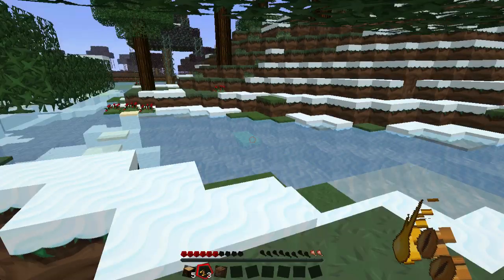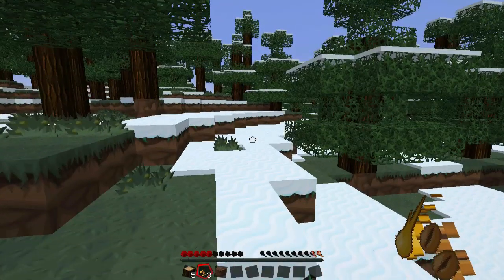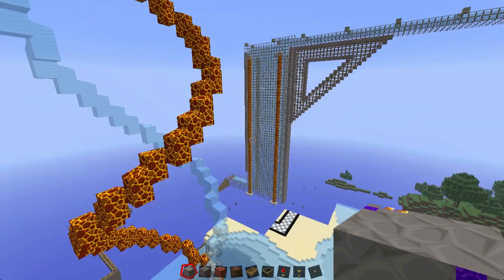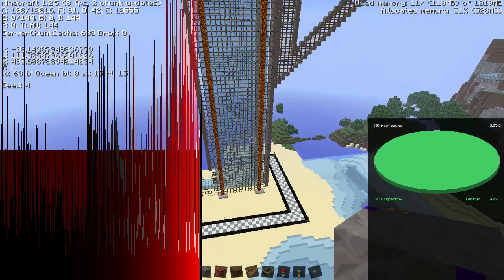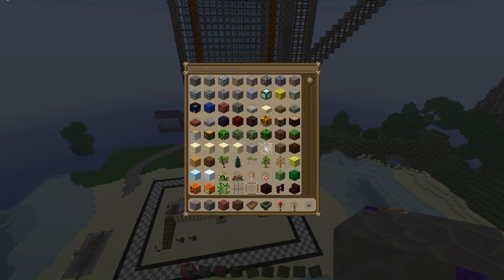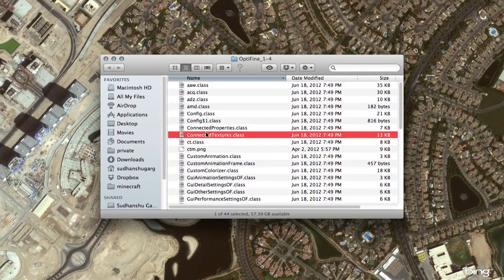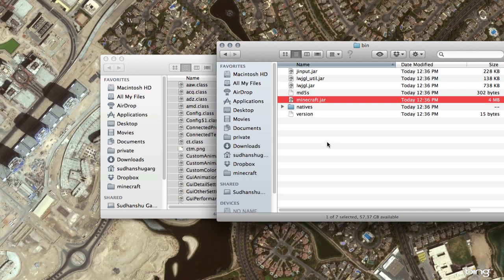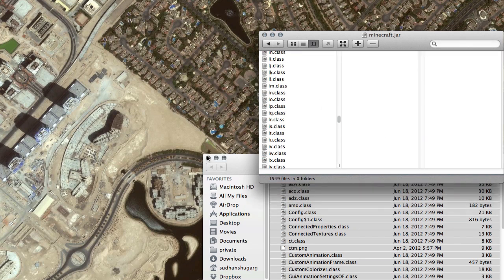How to Increase Minecraft FPS and Almost DOUBLE!! (Mac & Windows)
Hey guys! Sorry for not making a video for soooo long. I promise ill upload alot more since Summer holidays have just kicked in.. :D
This is a great way to make your Minecraft MUCH faster and remove all the lag on your Computer. You get a lot more FPS and Minecraft runs smoothly, gracefully and quickly.

Links:
Optifine:

Texture Pack: Sphax PureBDCraft
=D